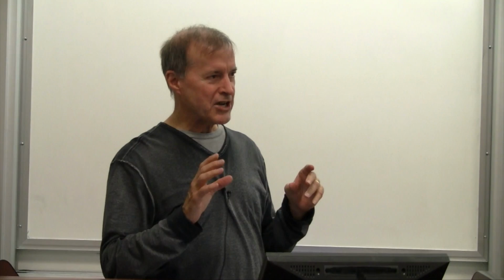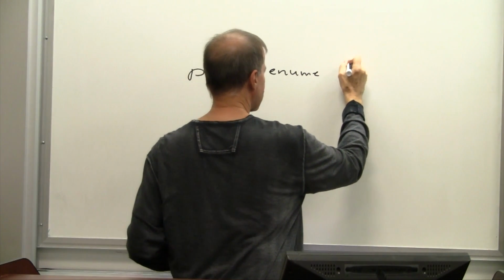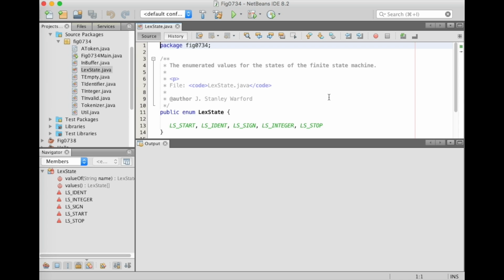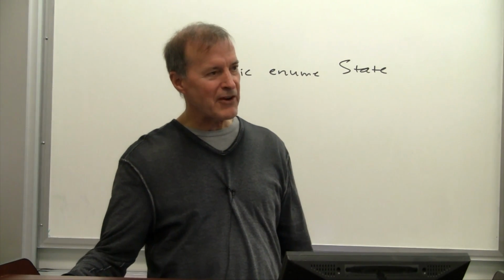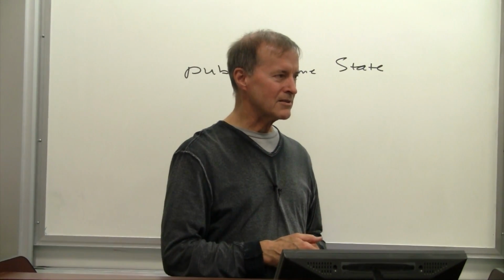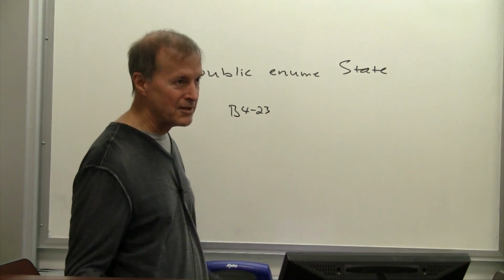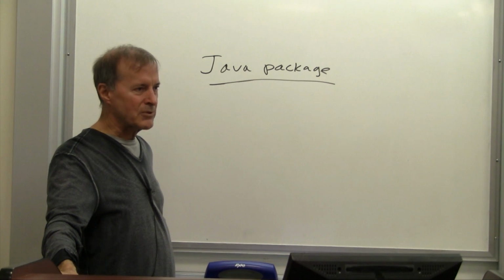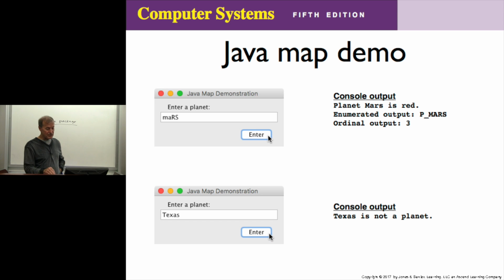CoSc 330 5thEd Lecture 22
Lexical Project, Java Maps